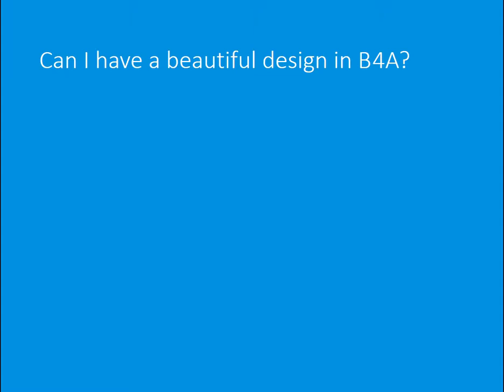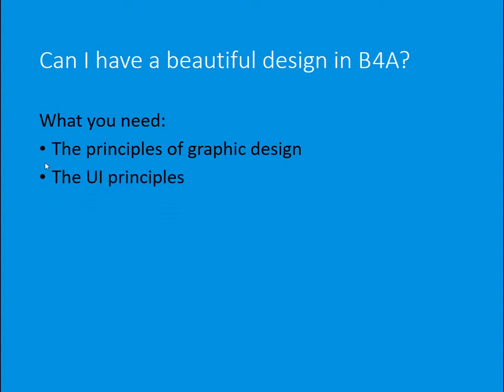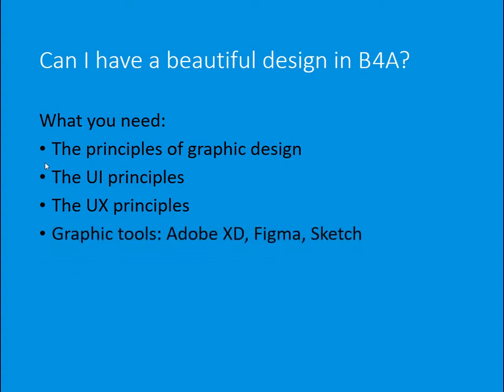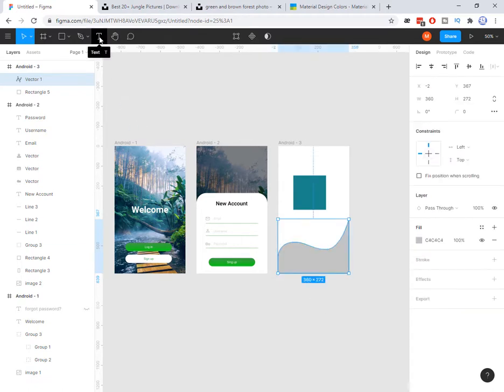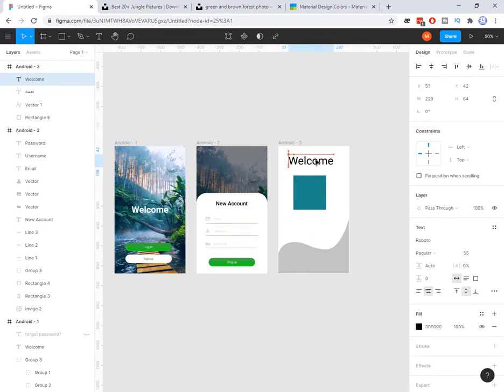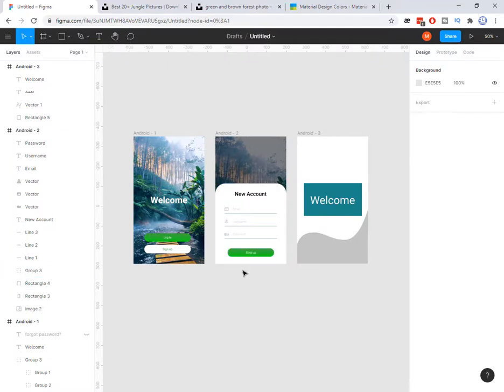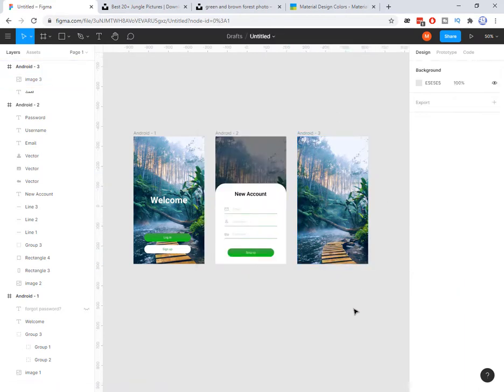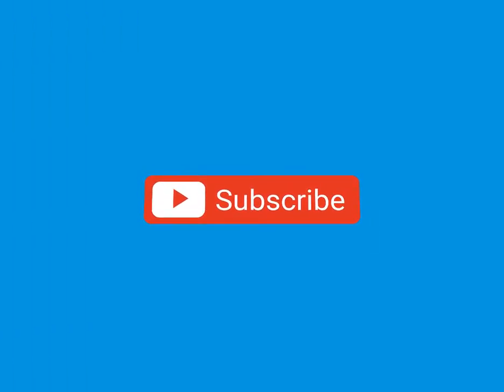B4A UI tutorial: introduction to Figma - part 1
Can I have a beautiful design in B4A?
Of course Yes! you and do what ever design that you like in B4A.
but before going to designer lets arrange each and everything in Figma or any other graphic tools that you prefer like Adobe XD or Sketch. I prefer Figma.
in this tutorial we learn a little bit about Figma and in other tutorials we learn how to perform our designs in B4A designer, so please follow my other tutorials